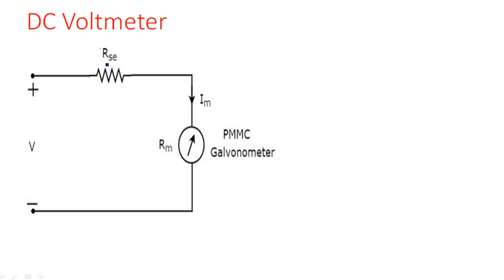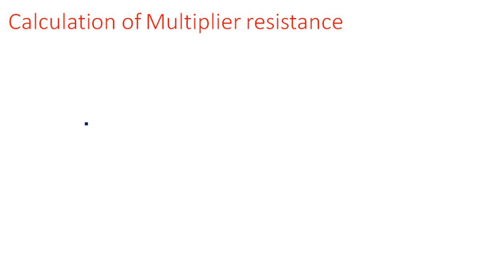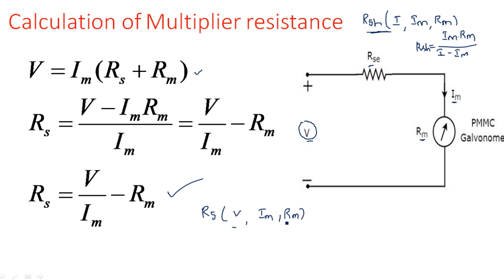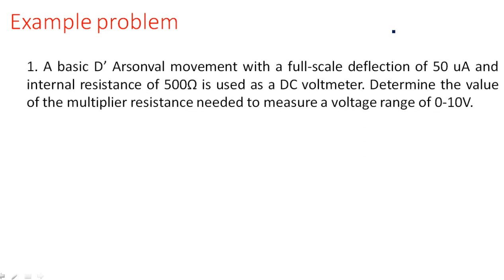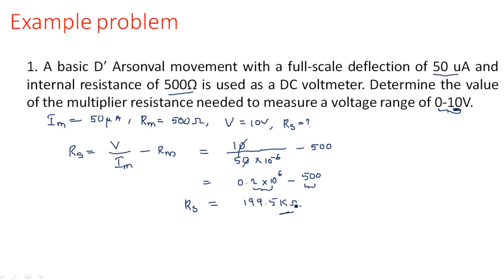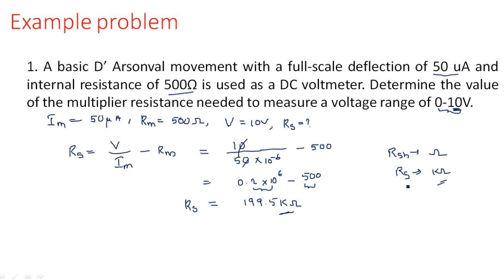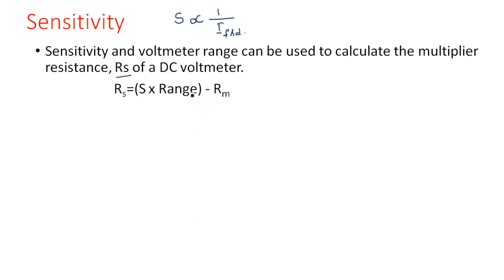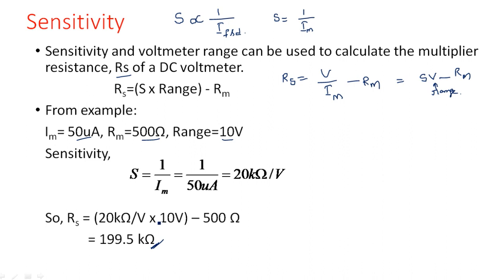DC voltmeter | Sensitivity | Electrical Instruments ( EIM ) | Lec - 07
Electrical Instrument & Measurement ( EIM )
- DC voltmeter
- Multiplier resistance calculation
- Sensitivity